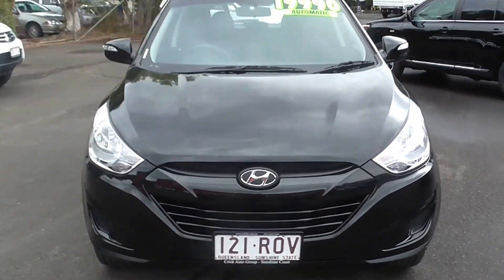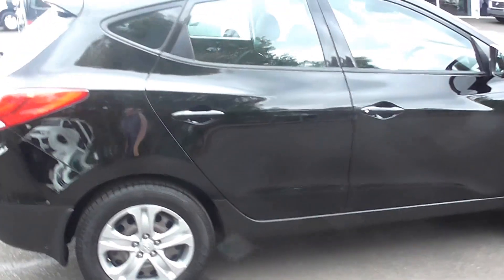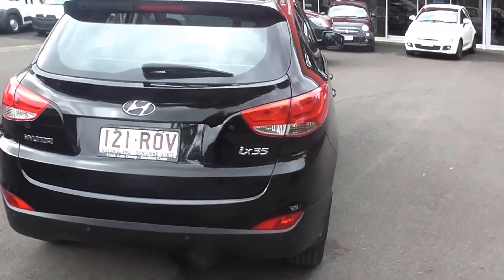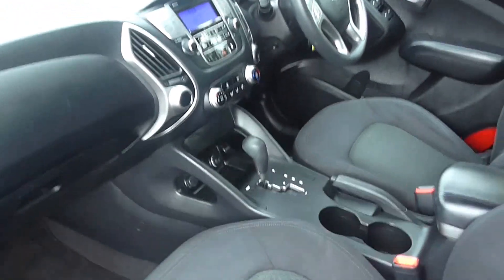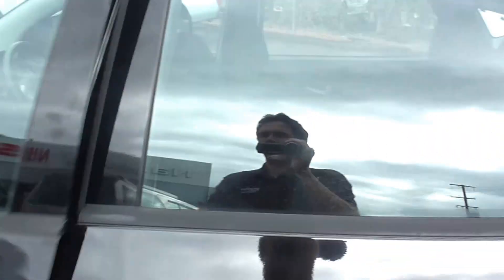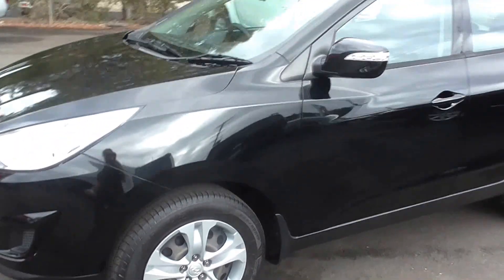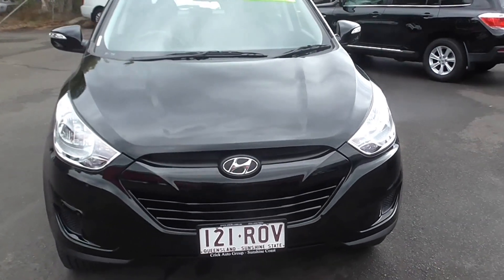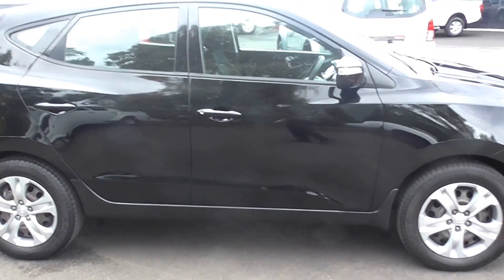Cricks Nambour: 2011 Hyundai Ix35 (U31640)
You have selected a vehicle with plenty of additional benefits to you. We are one of Queensland's largest award winning Dealer Groups with locations including Brisbane, Sunshine Coast, Gold Coast, Tweed Heads and Rockhampton. - Busy? We'll come to you for a hassle free no obligation test drive. - This vehicle comes with a FREE Warranty, up to 6 Year/200,000km for your peace of mind. - 3 Day Used Car Hand back Guarantee, No questions asked. - This car has passed an Industry leading Mechanical and Safety Inspection. - Put us to the test - We guarantee to beat financ e repayments from any competitor. So please ask about our no hassle finance options. - Need to trade your vehicle? No Problems! We will contact a panel of appraisers on your behalf to ensure you're given the best possible price. We invite you to send us an enquiry and see why we're Queensland #1 choice when purchasing a new or pre-loved vehicle.